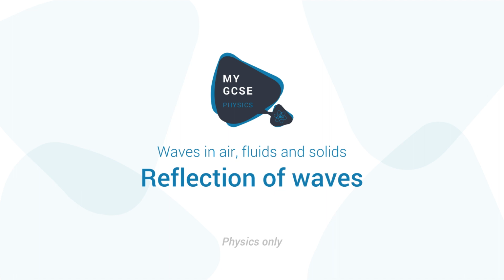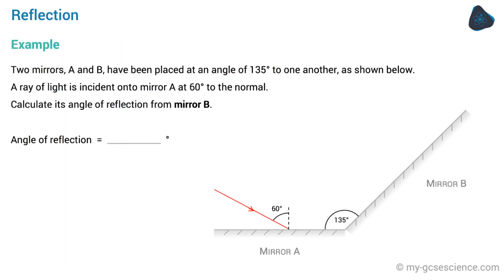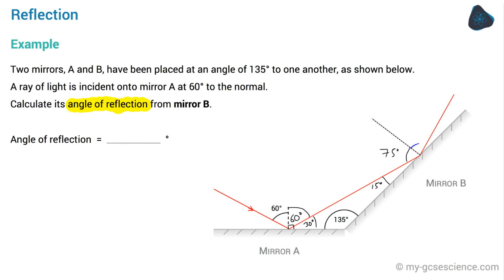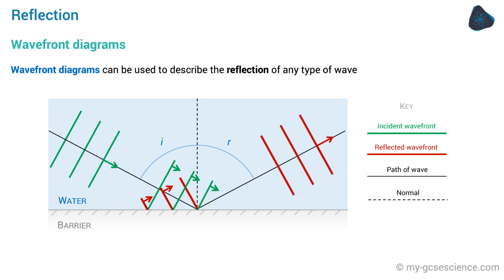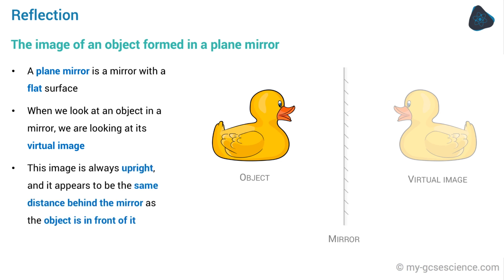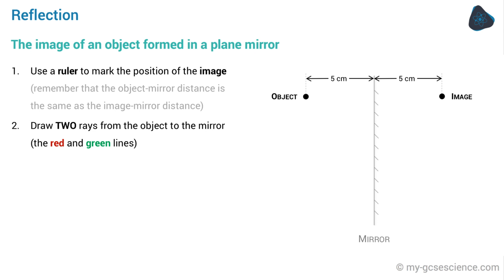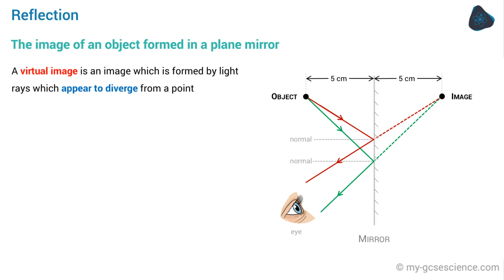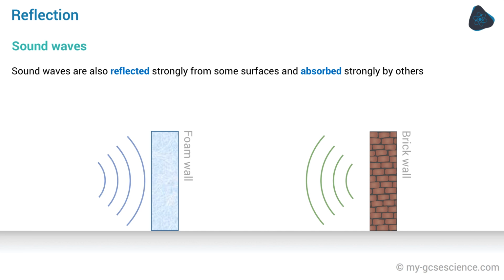46 Reflection of waves Physics Only